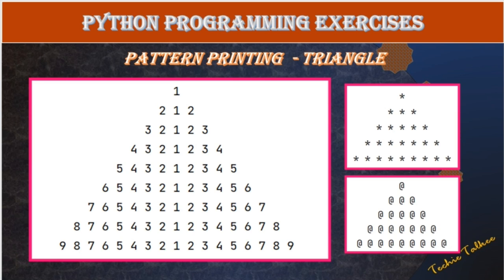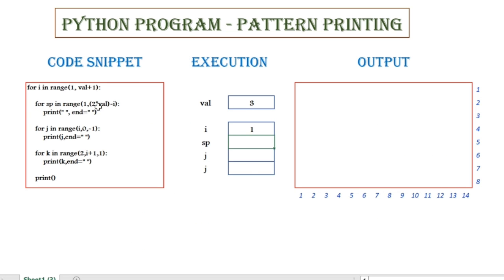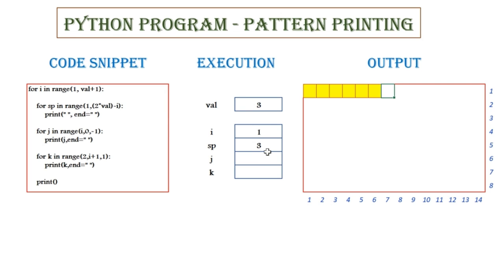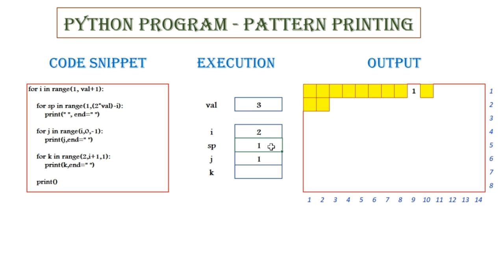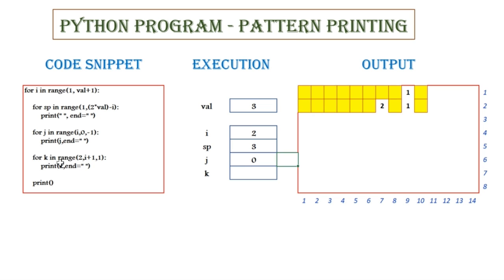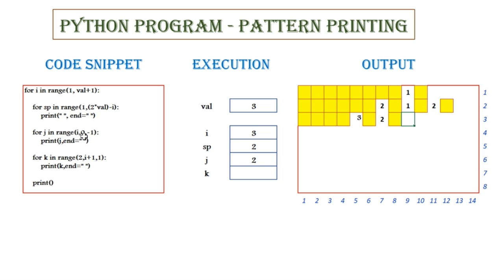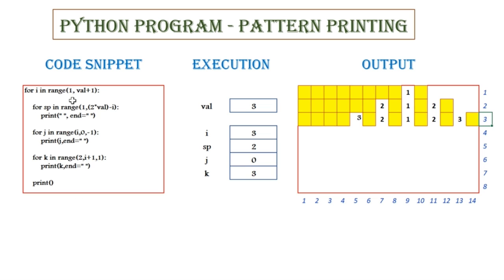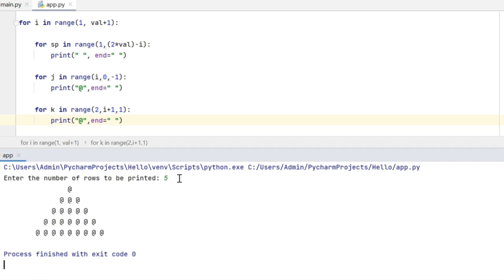Triangular Pattern Printing in Python | Techietalkee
This video explains about the Python program to print a series of numbers or special characters in triangular pattern

The following topics are covered in this video - Chapter:
00:00 Introduction
00:14 Program for pattern generation
01:11 Detailed explanation on how the program works and generates the output
11:13 Execution of Python program